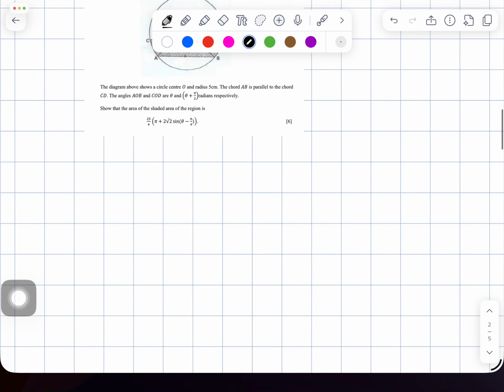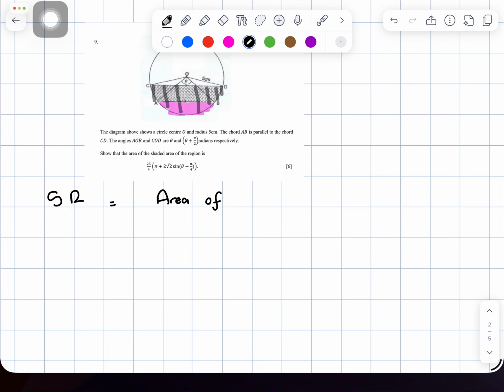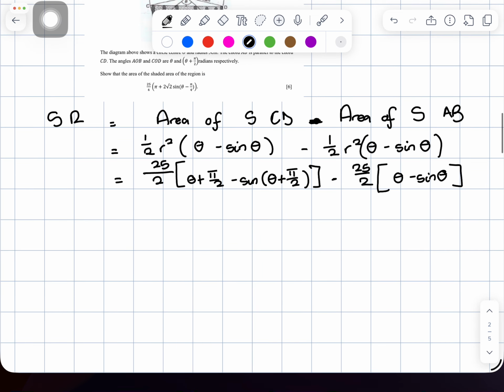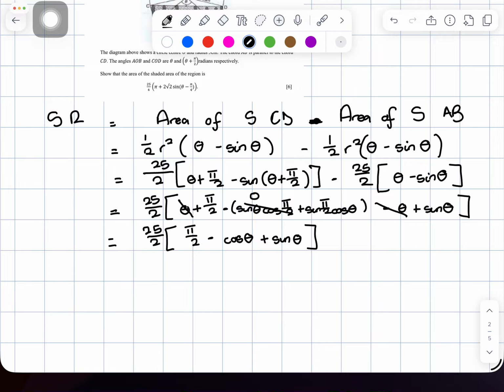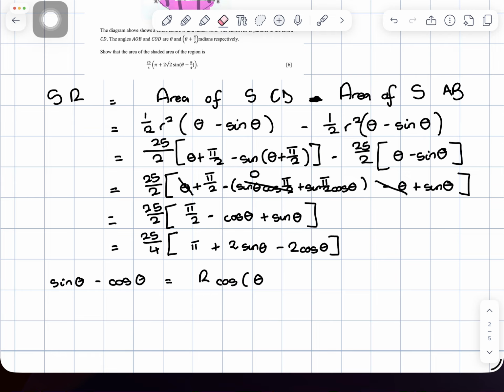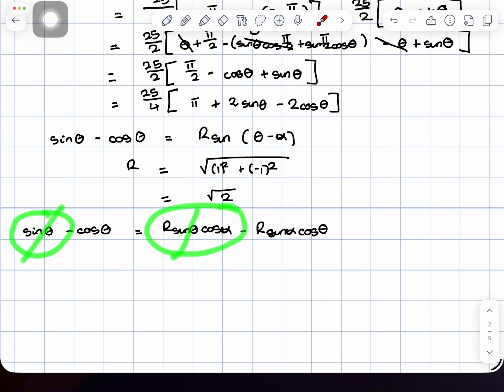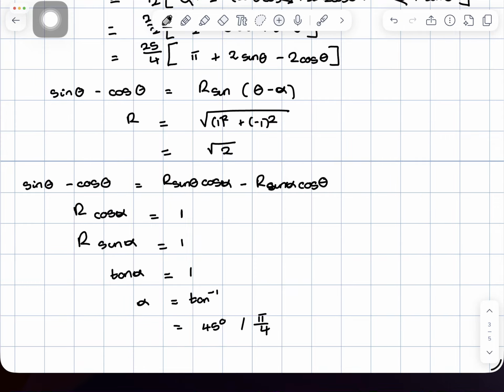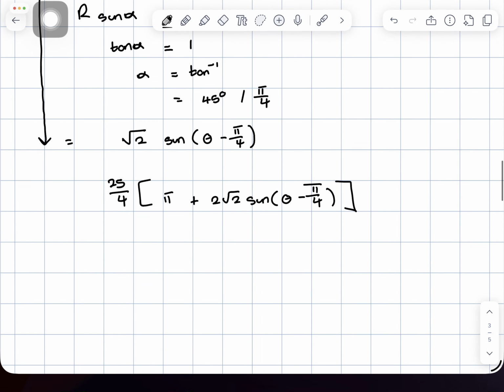Finding Area of Segment | Shaded Area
You will never forget this, step by step explanation of find area of segments